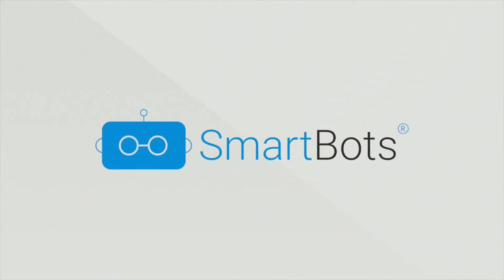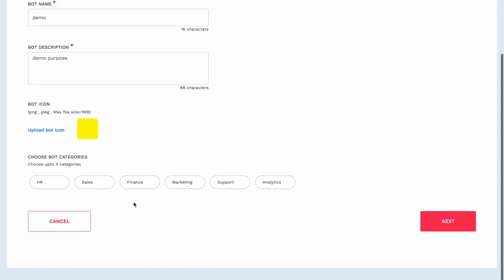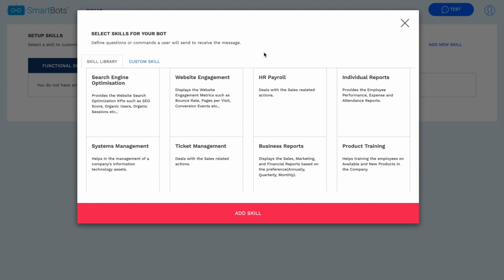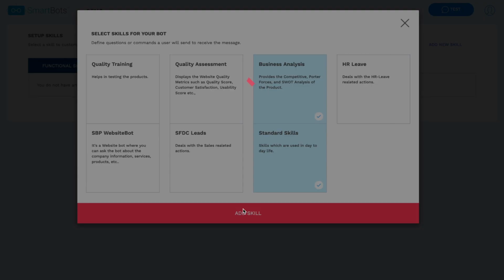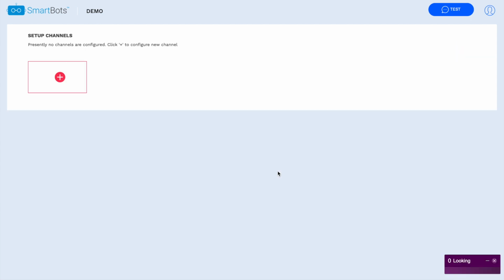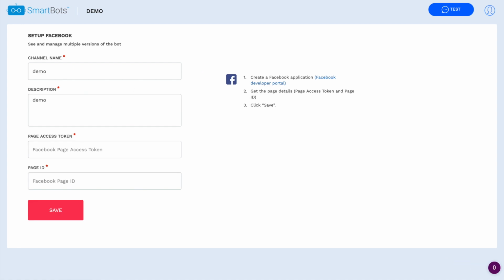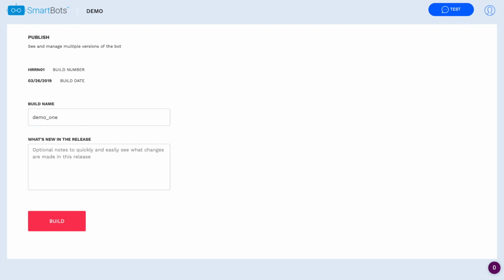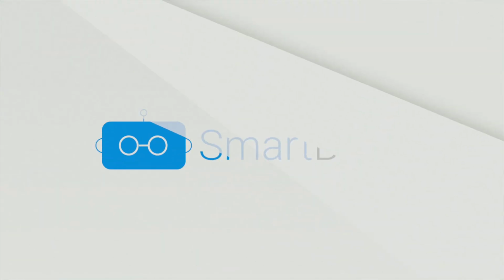SmartBots AI | Tech Talk: How to build an AI-powered Bot in minutes with the SmartBots Platform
SmartBots is an AI-powered platform for enterprises to create sophisticated Conversational AI Bots to automate and streamline activities, improve enterprise productivity, and boost employee and customer engagement.

In this video, you will learn about how to build a simple AI BOT in minutes on SmartBots platform.

About SmartBots.AI
"SmartBots is a cohesive bot development platform that designs, develops, validates, and deploys AI-powered conversational chatbots that suit the unique needs of your business."